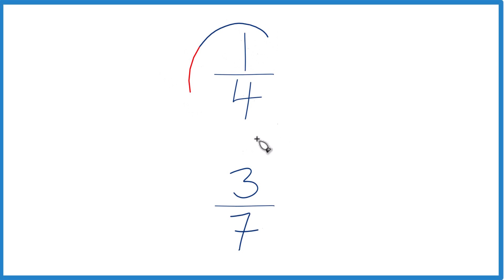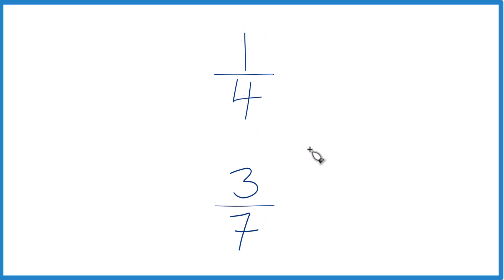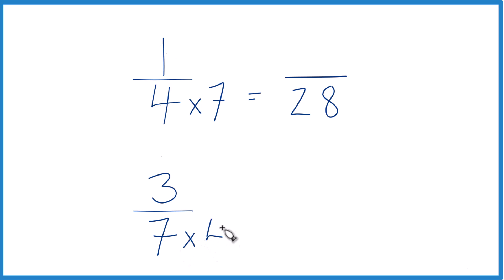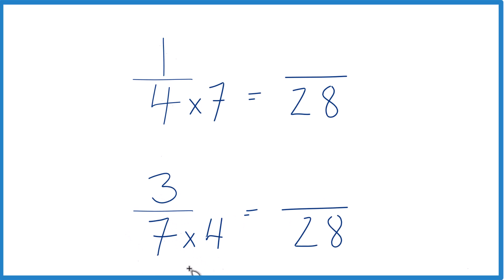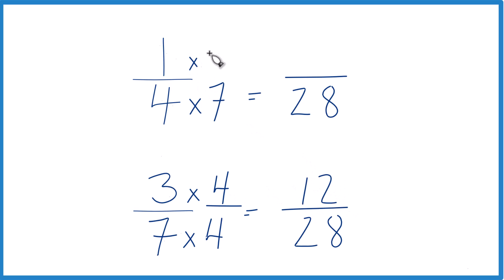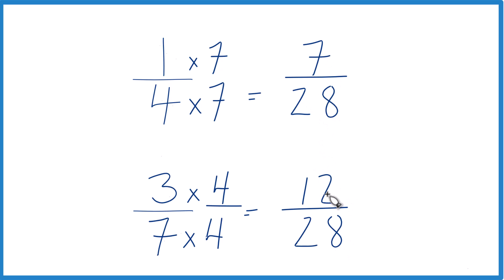Which fraction is greater, 1/4 or 3/7?